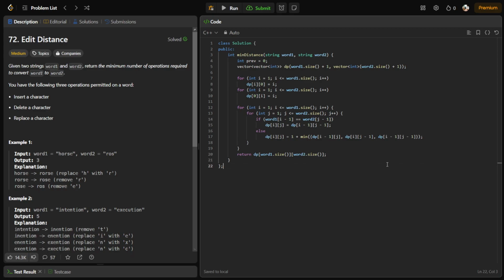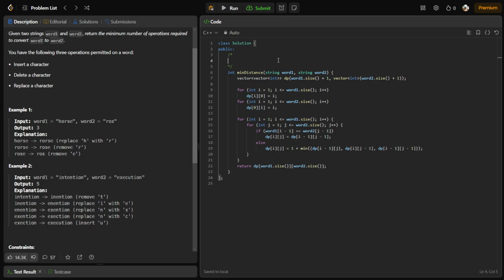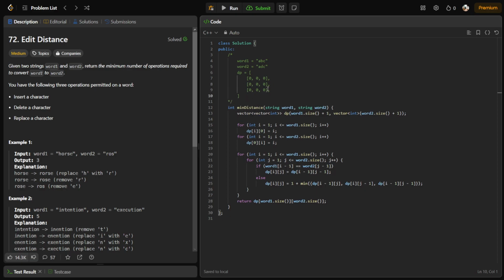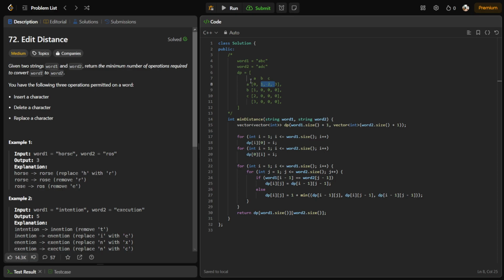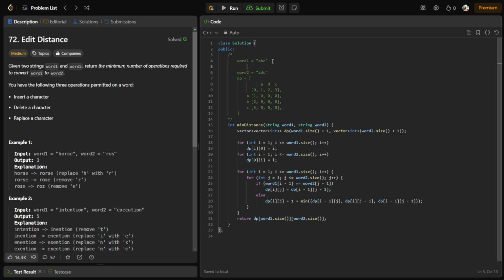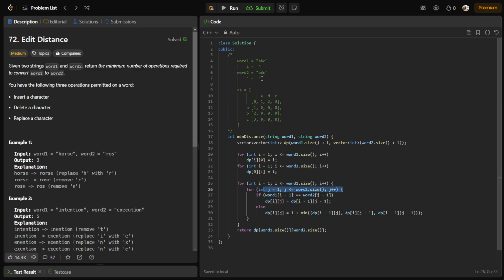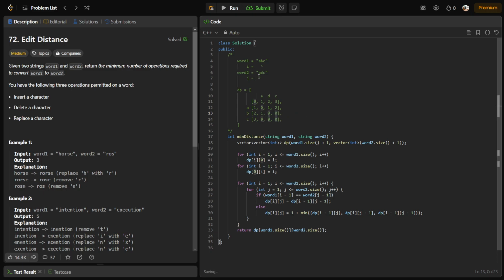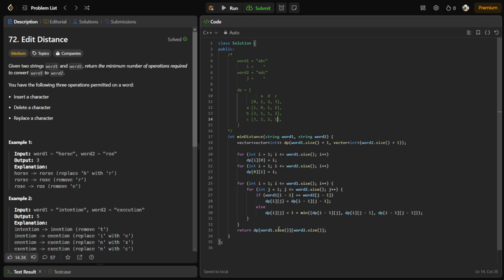Edit Distance - LeetCode #72 - C++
Difficulty: Medium

Problem Description Summary:
Given two strings word1 and word2, return the minimum number of operations required to convert word1 to word2.